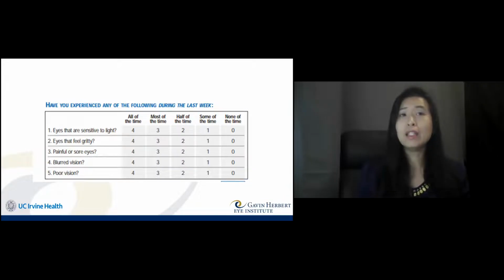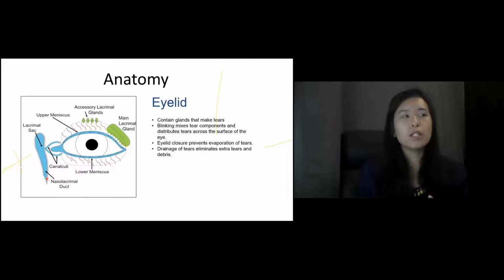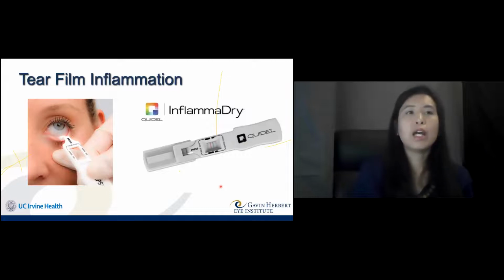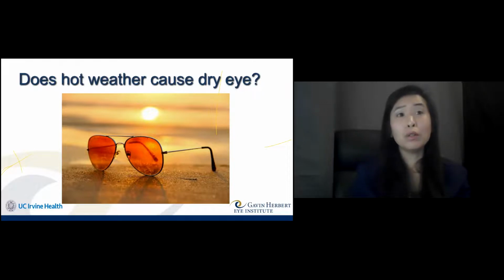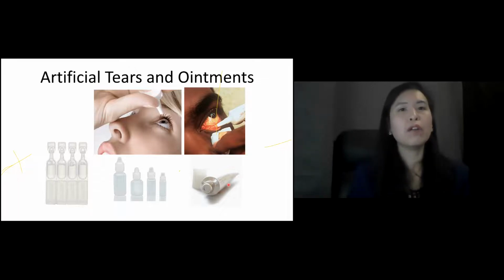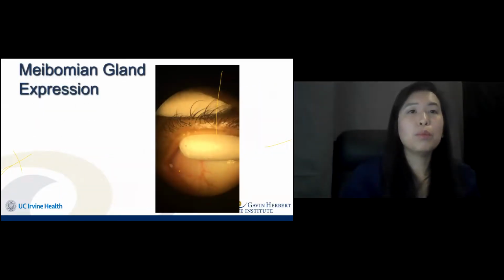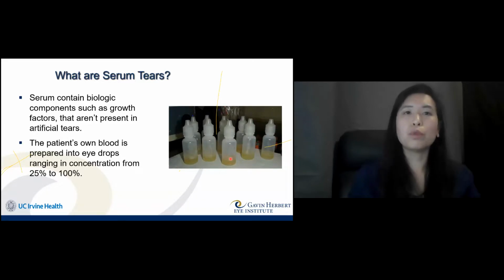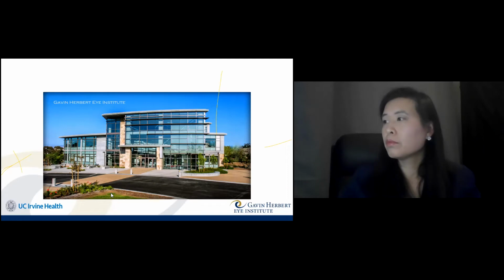2021 Community Lecture Series: Dry Eyes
This month's lecture on Dry Eyes features Dr. Olivia Lee speaking on what you need to know about dry eye syndrome.

Learn more about our Community Lecture Series and register for an upcoming Lecture